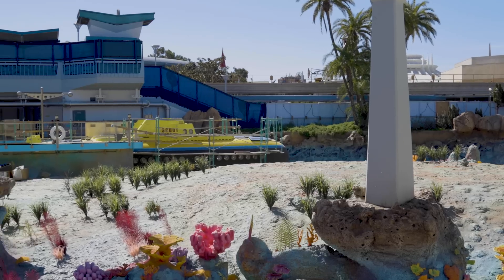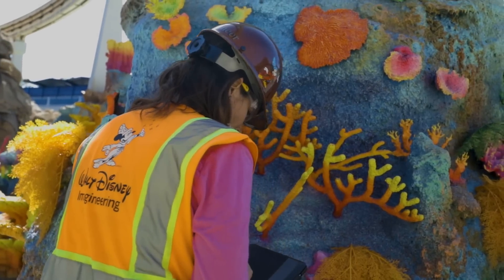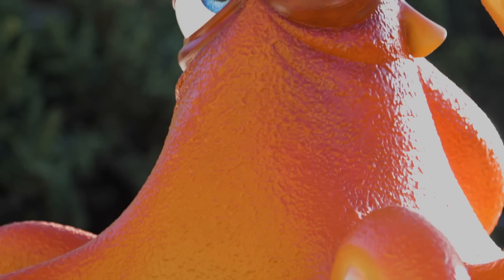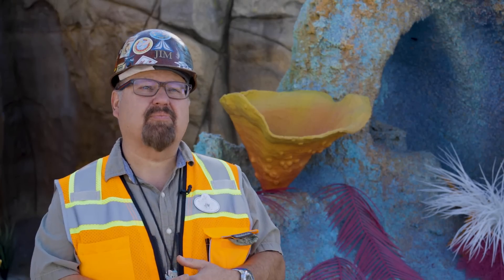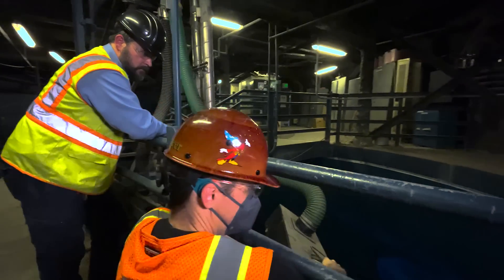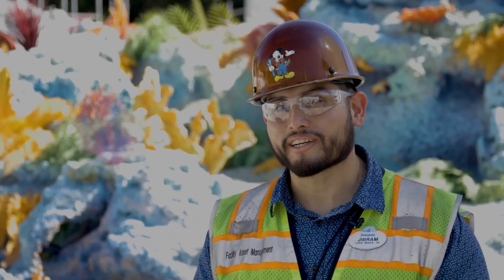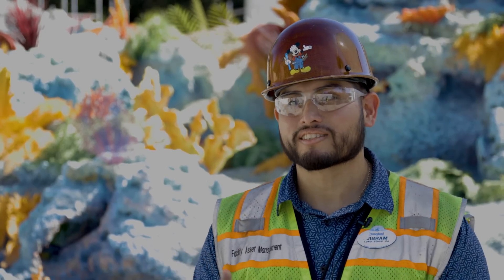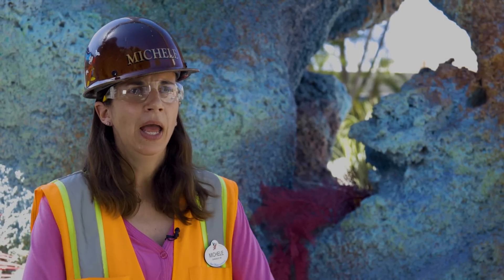Look Inside The Lagoon of Finding Nemo Submarine Voyage | Disneyland Park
Ever wonder what it would be like to step into the lagoon of Finding Nemo Submarine Voyage? While this beloved family-friendly attraction has been closed for some much-deserved TLC, we got a behind-the-scenes look at what the teams across Walt Disney Imagineering, Disneyland Resort and Pixar Animation Studios have been up to.

Meet several cast members and Imagineers in this video as they share more about what they’ve been working on inside the attraction, and be sure to visit Nemo and friends once again beginning July 25.